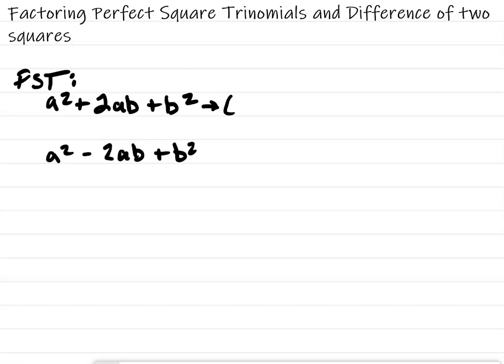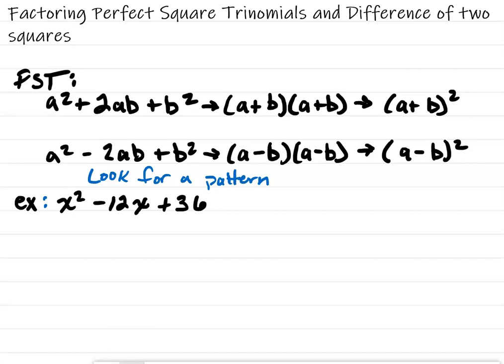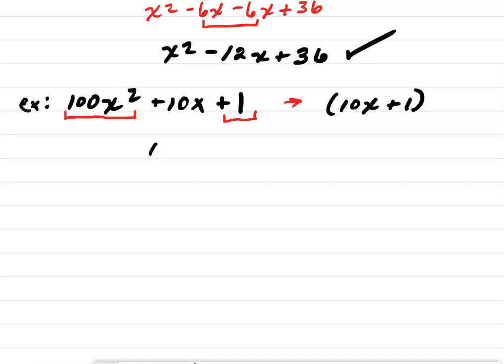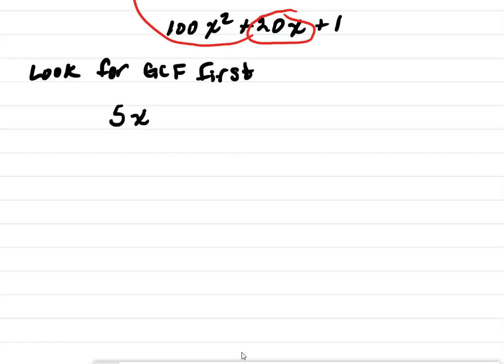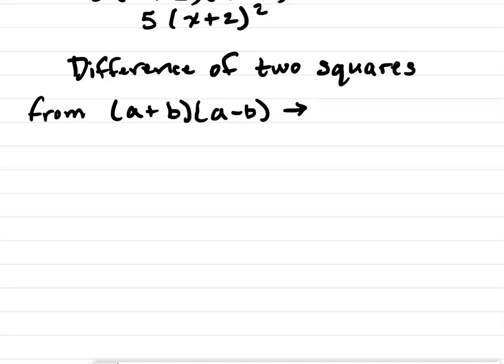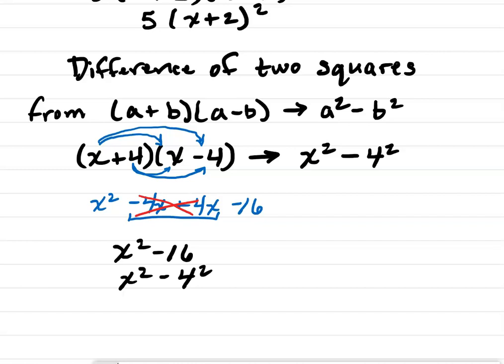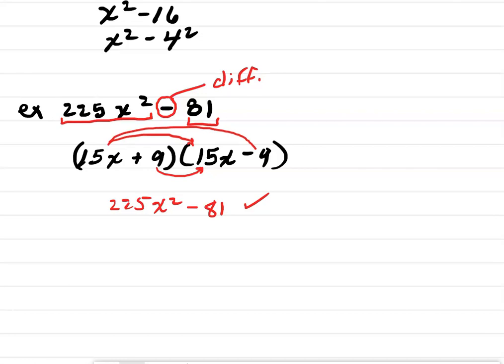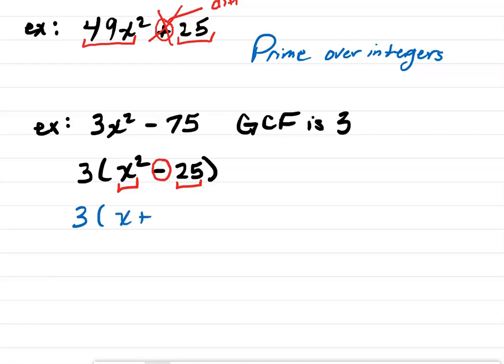Perfect Square Trinomials and Difference of two Squares